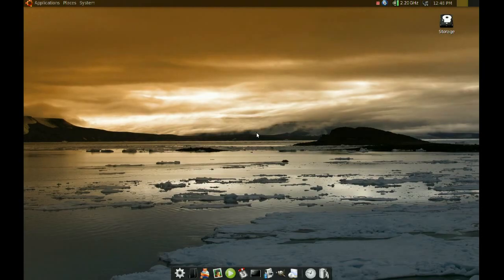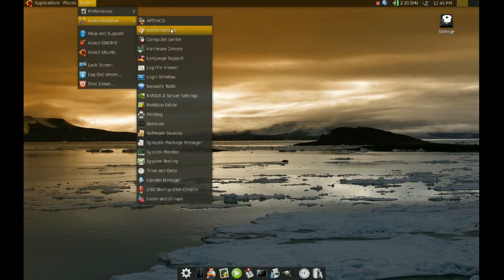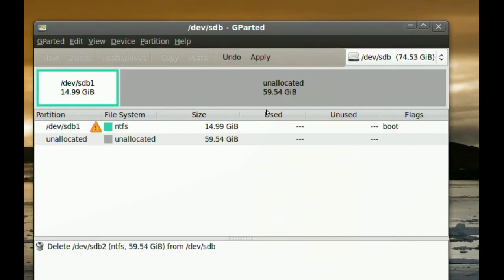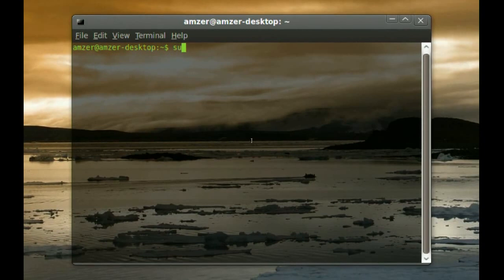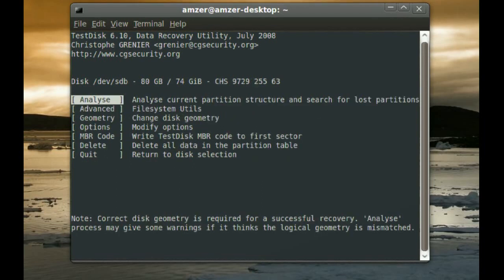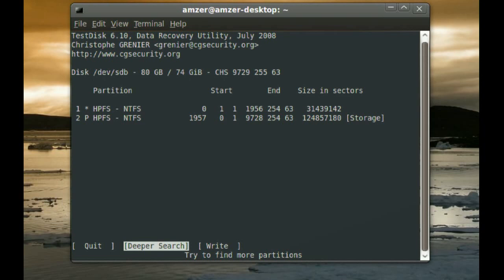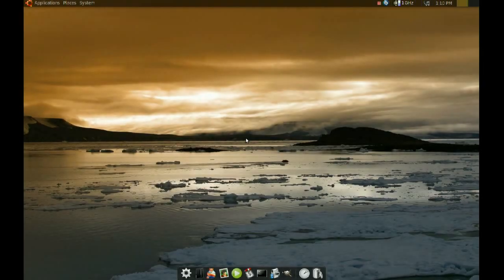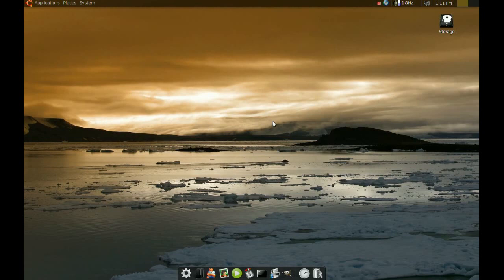Recover deleted partitions using Testdisk in Ubuntu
Very good help.